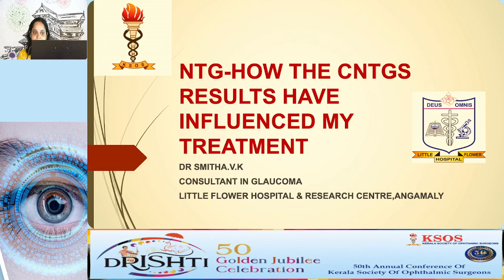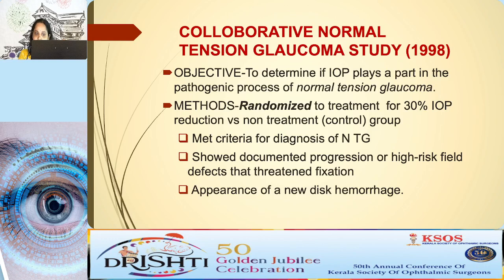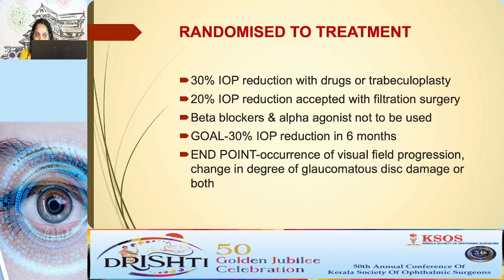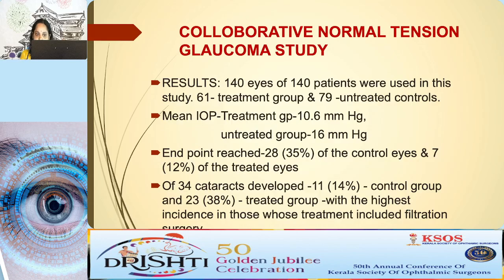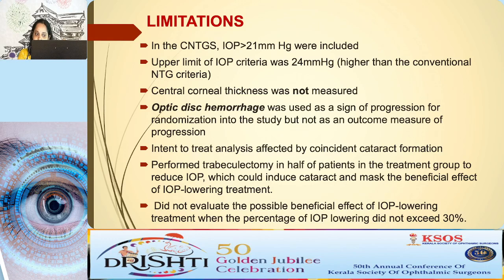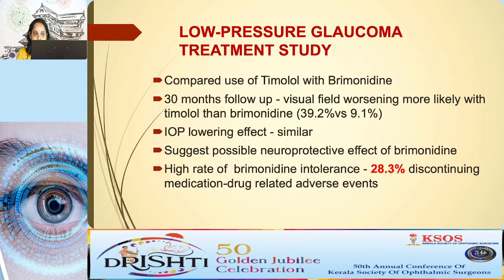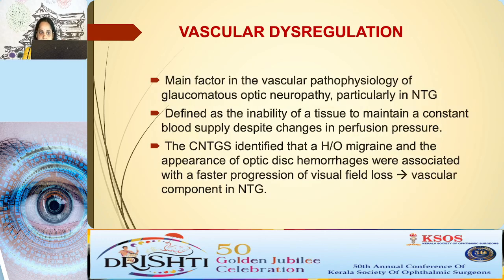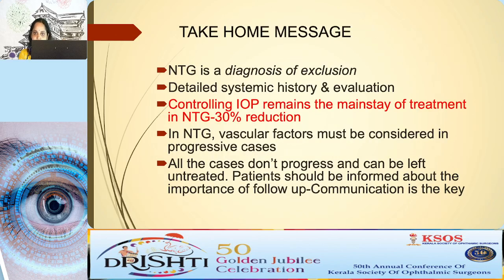KSOS2023 IC83 Topic Dr Smitha V K NTG How the CNTGS results have influenced my treatment